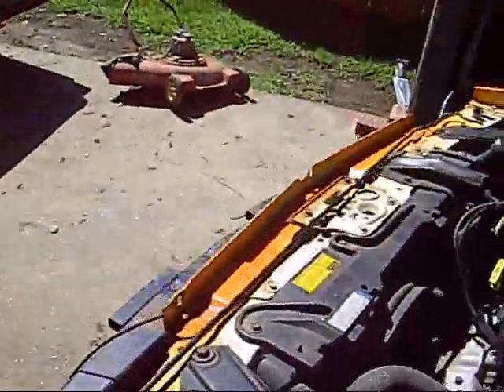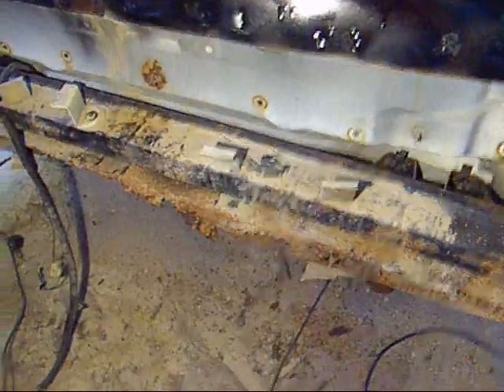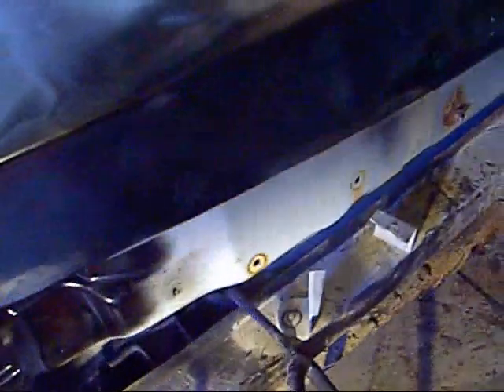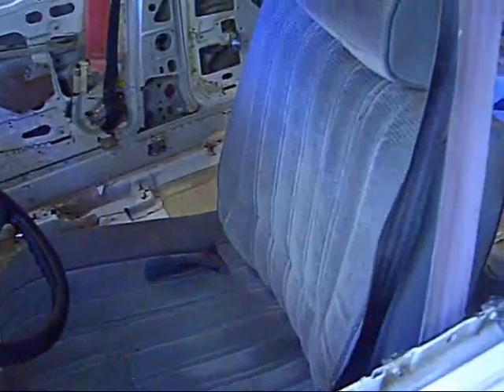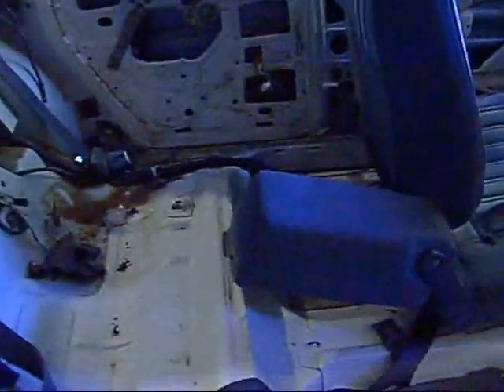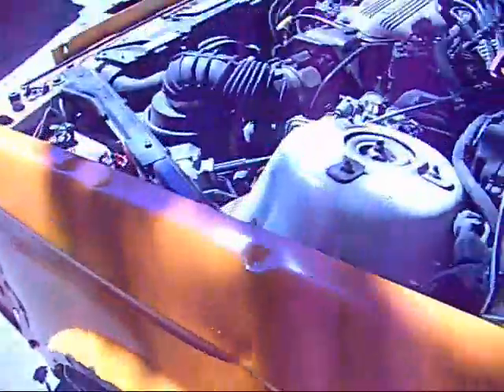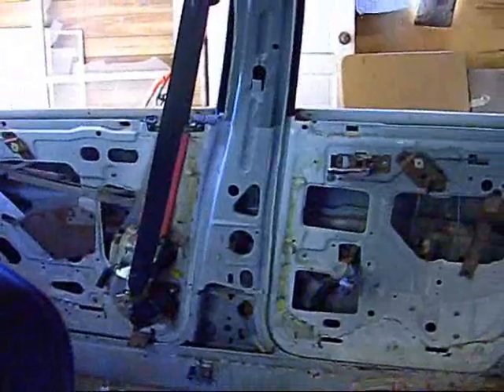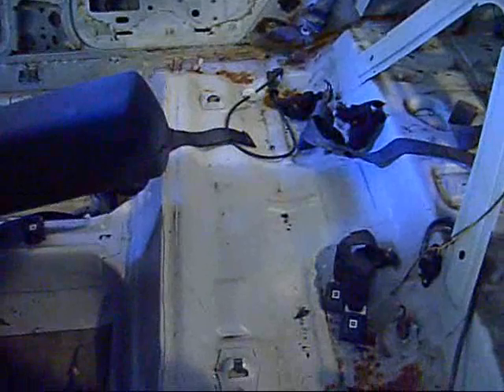Demolition Derby Car Update 1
the reason for the lack of videos,is my derby car project